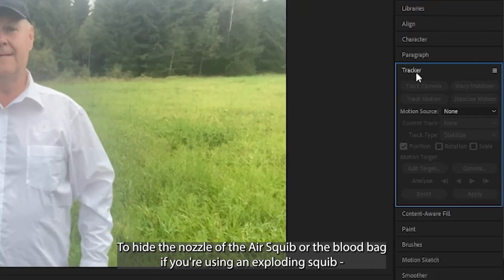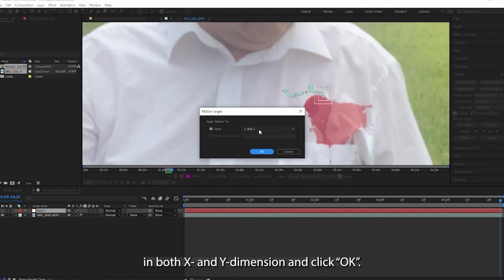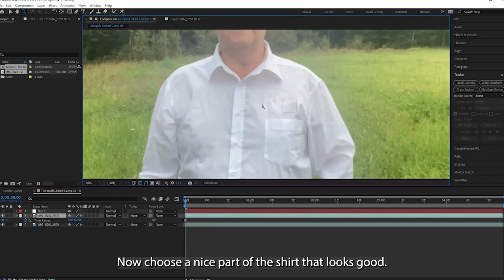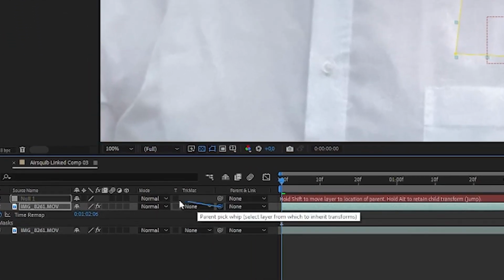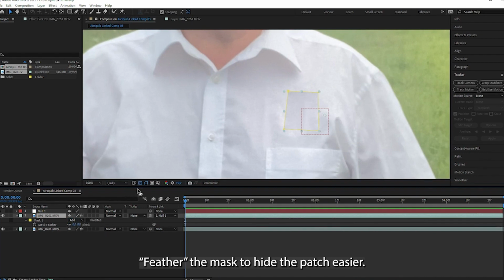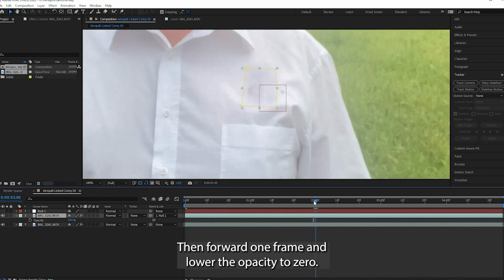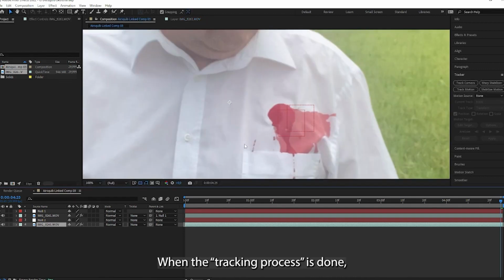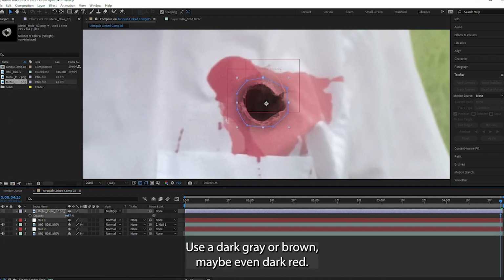Using the Air Squib and other squibs with After Effects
When using thin, white, semi-transparent shirts it is a hassle to hide bullet-hit equipment on the actor, so this quick guide shows how you easily can hide the area with a patch of shirt from another area. Also includes a part on how to add a black hole on a shirt.